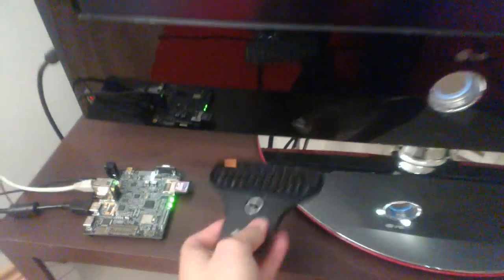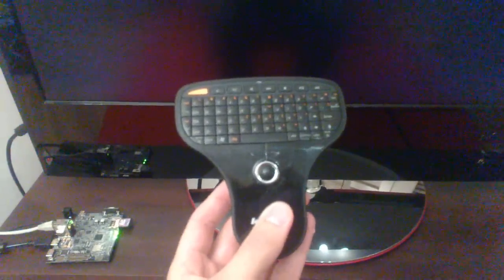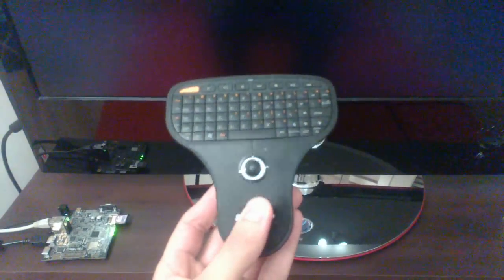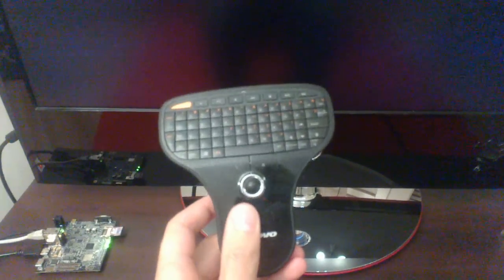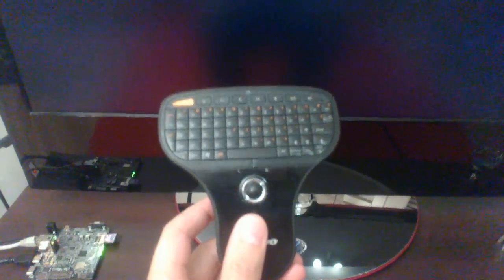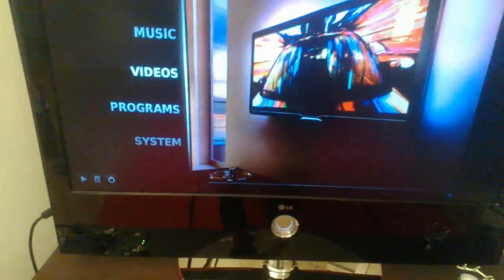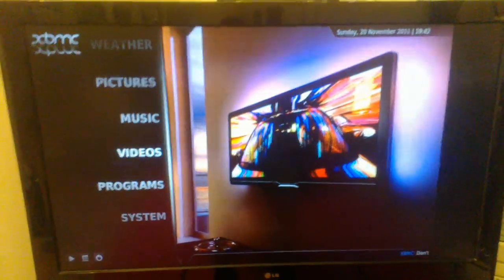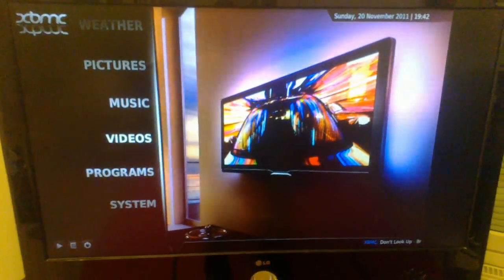PandaBoard running XBMC on top of Mer.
PandaBoard running Mer, some parts of Nemo Mobile and XBMC 10.1.